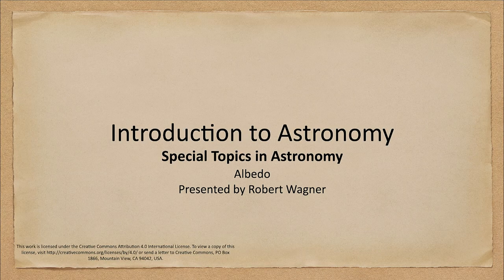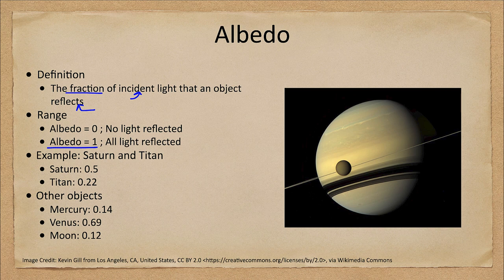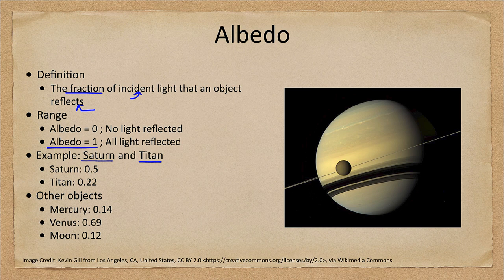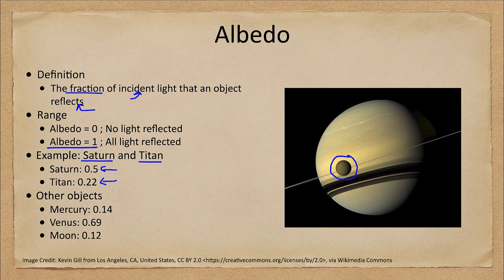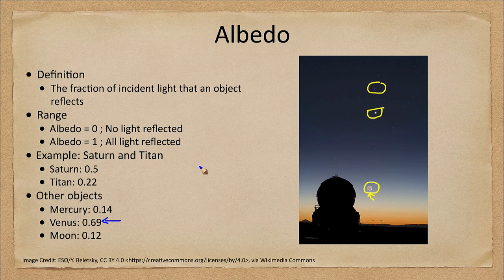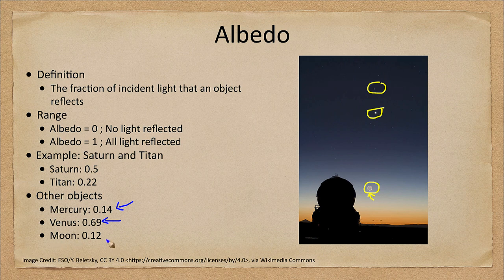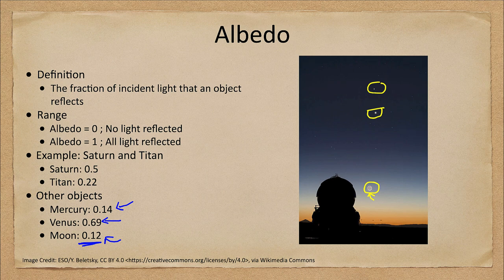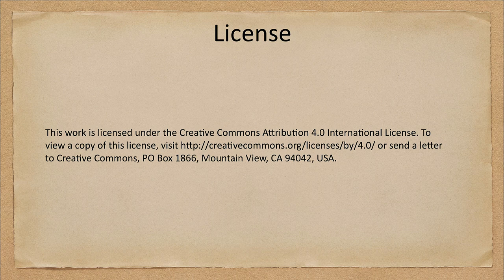Special Topics in Astronomy - Albedo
In this lecture, we will look at